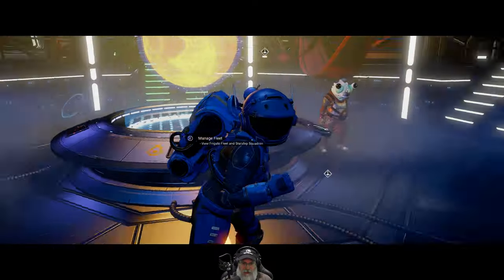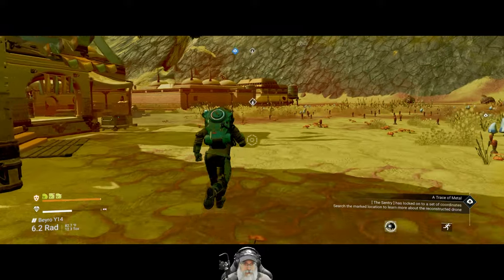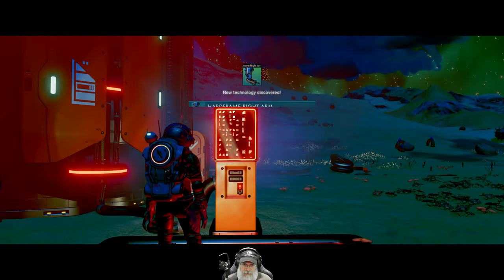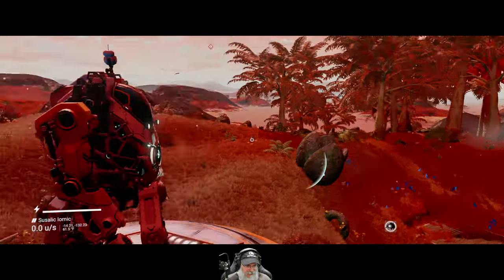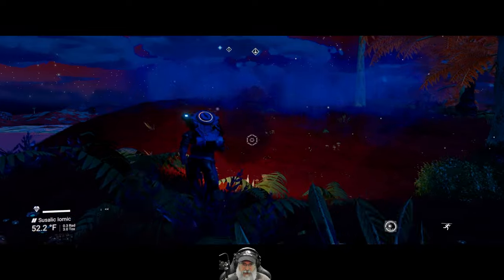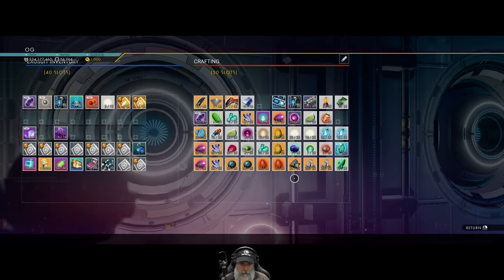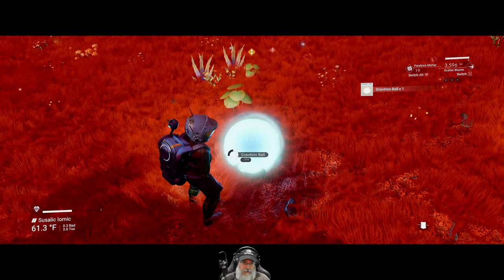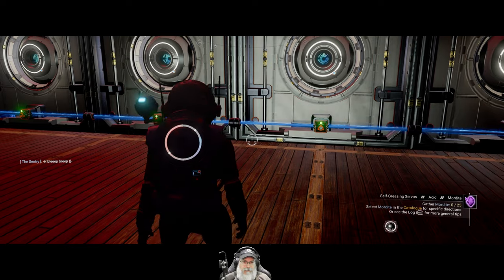No Man's Sky Interceptor Update | Survival Start | Episode 52